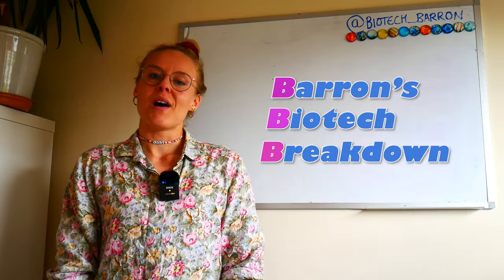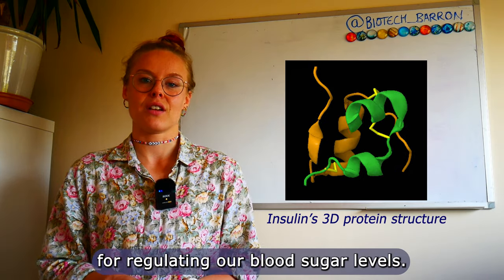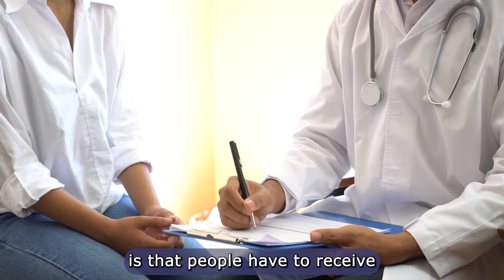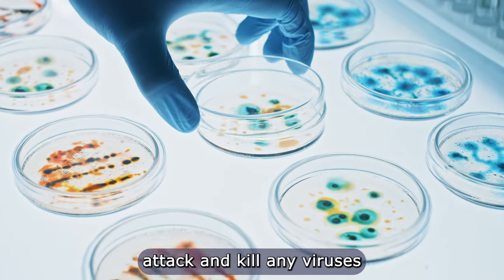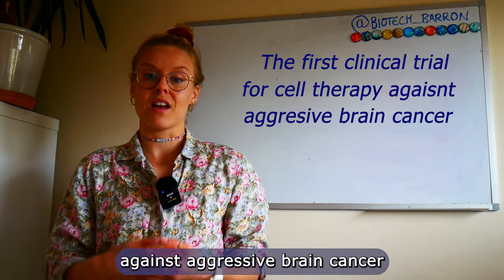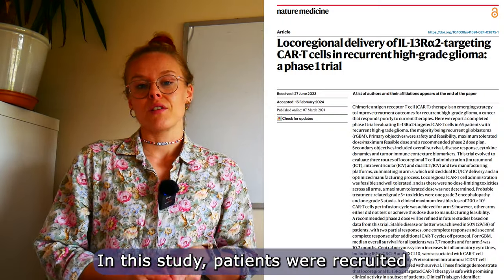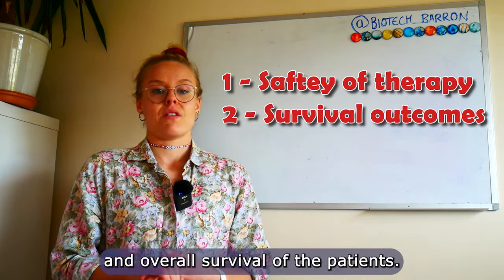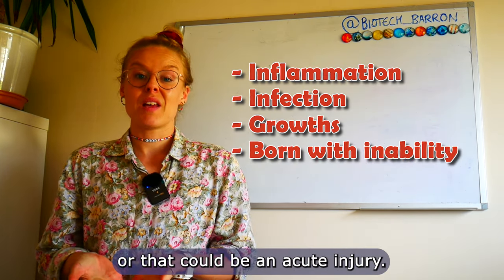The latest biotechnology news updates I Research from Q1 2024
Welcome to my new series : Barron's Biotech Breakdown !!

My name is Dr Sarah Barron and I am on a mission to communicate science (and the latest biotech research) in short, bitesized and easy to digest videos. I believe science should be accessible for everyone and communiated in a way that is easy to understand.

0:00 This episodes highlights
0:45 A cure for type 1 diabetes?
1:00 What is type 1 diabetes?
3:00 What is Stem cell therapy?
4:24 What is CRISPR?
5:15 How can CRISPR be used to treat type 1 diabetes?
6:25 Genetic engineering to treat brain cancer
6:32 What is glioblastoma (brain cancer)?
7:23 What is CART-cell therapy?
8:33 How can CART-cell therapy be used to treat brain cancer?
10:32 An AI device that can speak for us
10:42 How do our vocal cords work?
11:24 How does the device work for people who cant speak?
13:15 Conclusion and resources

Video of the 3D structure of insulin:
and used under the creative comms liscence 4.0

Stock footage:
All taken from adobe stock with liscence obtained through the creative cloud